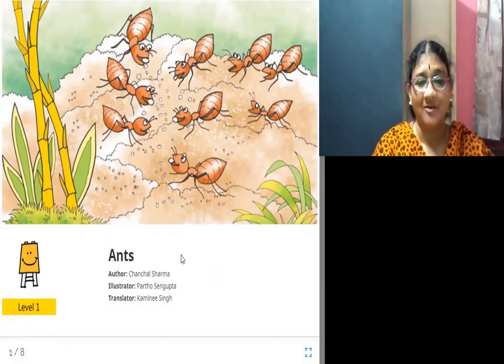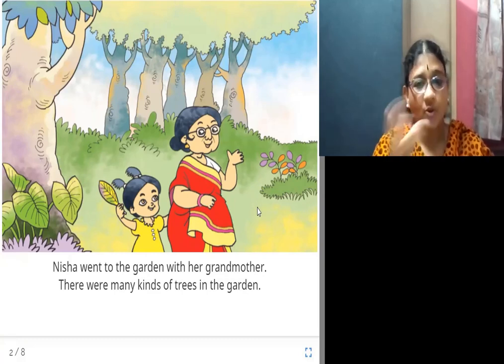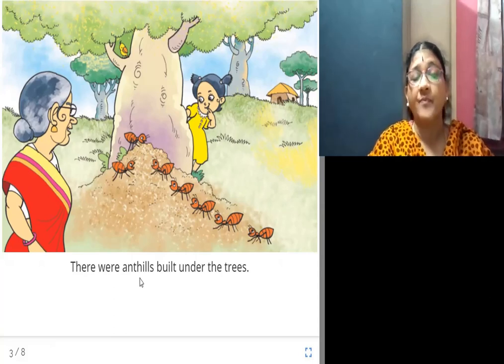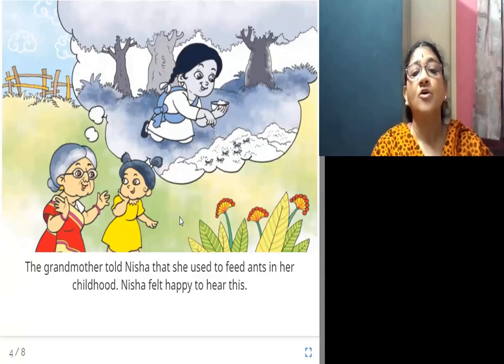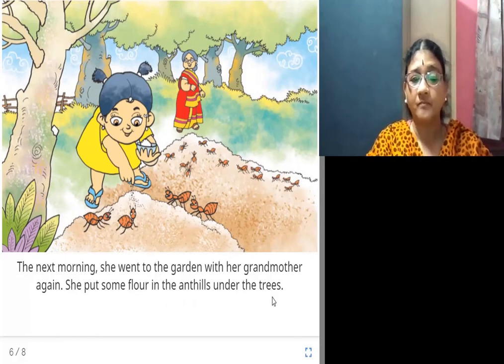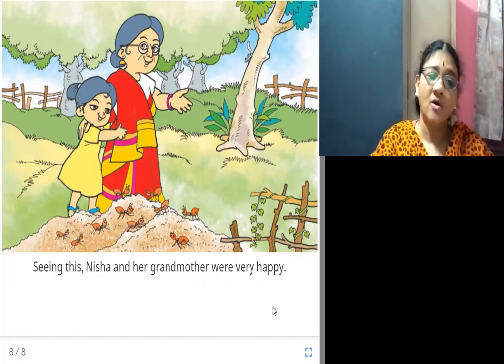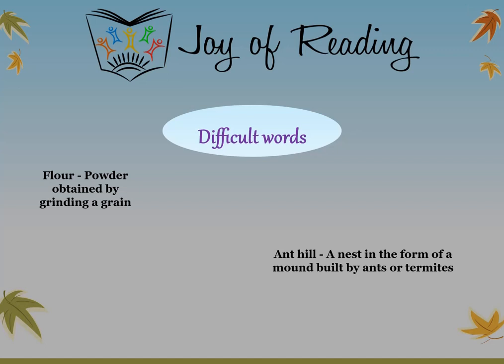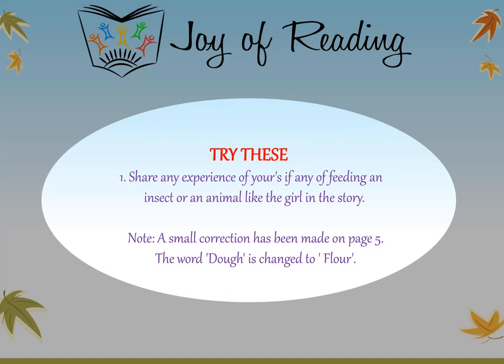ANTS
Original story चीटियाँ by Pratham Education Foundation
Written by Chanchal Sharma
Illustrated by Partho Sengupta
Translated by Kaminee Singh